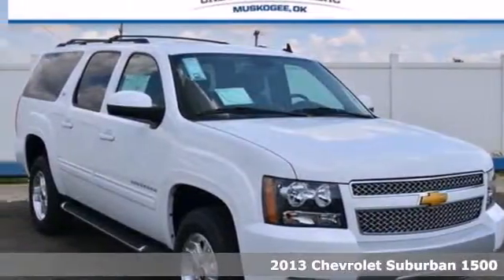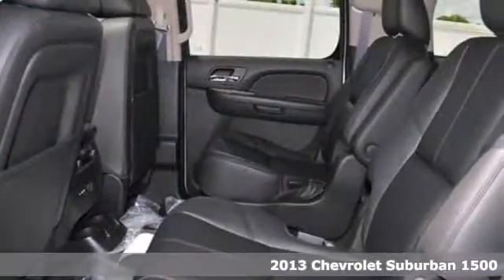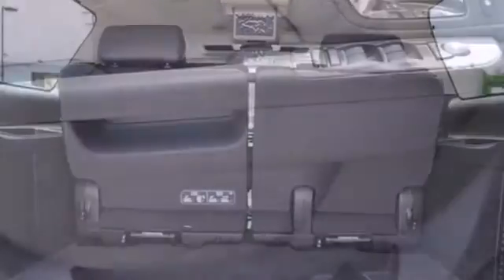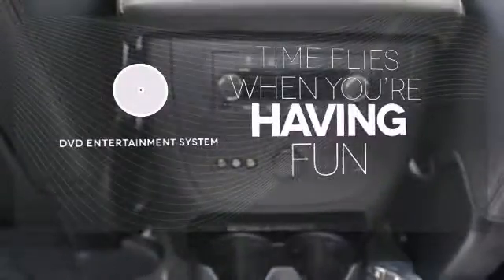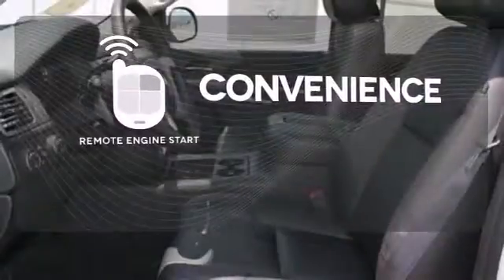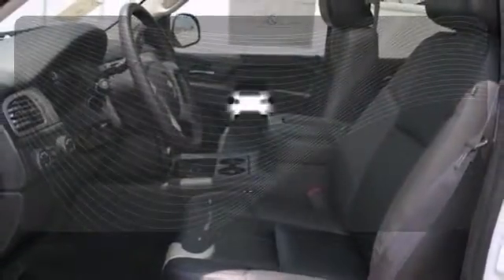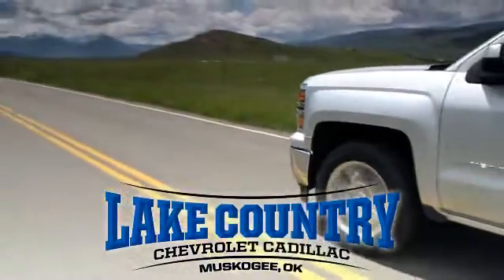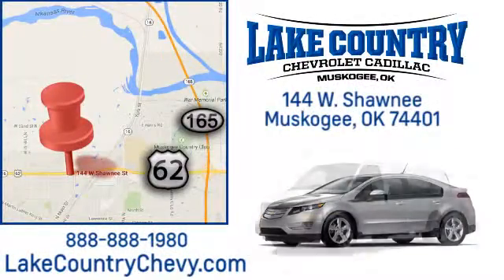2013 Chevrolet Suburban 1500 Tulsa OK Muskogee, OK #13970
Year: 2013
Make: Chevrolet
Model: Suburban 1500
Trim: LT
Engine: Vortec 5.3L V8 SPI Flex Fuel
Transmission: 6-Speed Automatic Electronic with Overdrive
Color: White
Interior: Ebony
Stock #: 13970
GM LOYALTY!! 0%brSuburban 1500 LT, Vortec 5.3L V8 SPI Flex Fuel, 4WD, and Ebony w/Custom Leather-Appointed Seat Trim. Right SUV! Right price! Hey! Look right here! There are used SUVs, and then there are SUVs like this well-taken care of 2013 Chevrolet Suburban 1500. This luxury vehicle has it all, from a posh interior to a wealth of fantastic amenities. If you want a creampuff with style, this is it. This Suburban 1500 has enough room for you and the kids, yet sporty enough to make it a ball to drive. Ask us about our lifetime warranty!brSANTA CAME EARLY THIS YEAR

Address:
144 W. Shawnee St